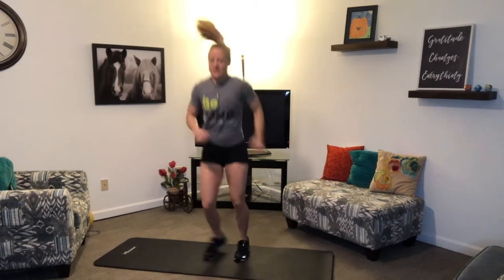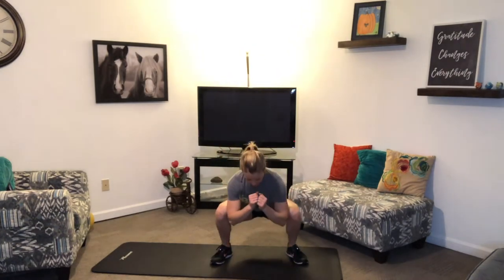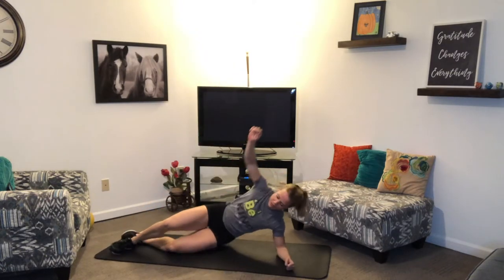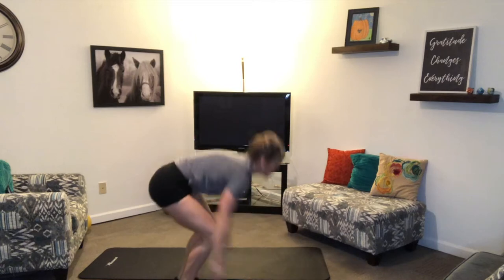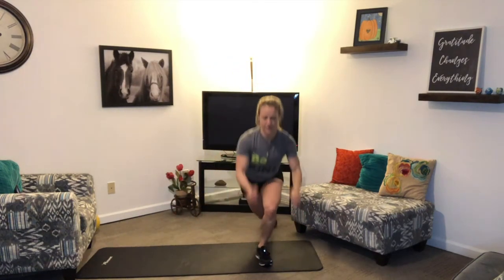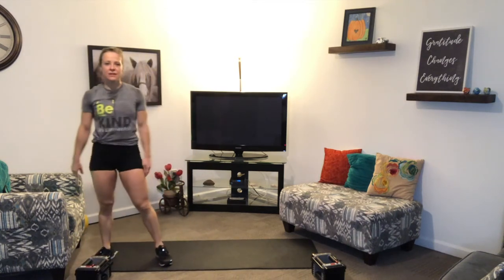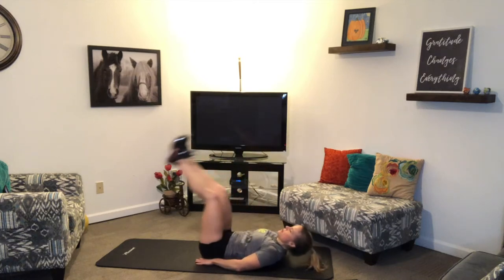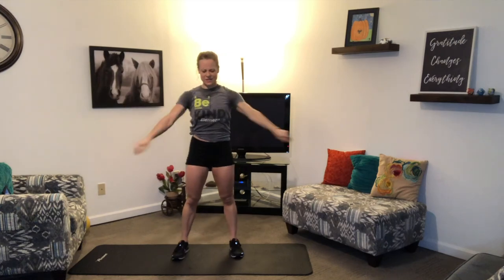October Jackhammer 2K20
October Jackhammer Challenge Metabolic Madness

It’s Jackhammer Time and today we are tackling a bit of “metabolic madness”- circuits made of bodyweight strength and cardio combination moves finished off with weighted functional strength! So double-knot that “can-do” attitude so that it stays on and join me-because it’s  your health-HIIT it hard!!!

You will need:
WATER
Weights
Your amazing body and can-do attitude!

4 rounds
4 Giant Climbers + 4 Sit-Thrus
Froggy Squats x 4 + 4 Squat Jumps
4 Plank Hip Dips L + 4 Plank Hip Dips R

3 rounds
3 Switch Lunges + 3 Groiners
3 Jumping Jacks+ 3 Vertical Jumps
3 Lateral Jumps + 3 Tricep Push-Ups

2 Rounds
2 Wide Push Ups + 2 Plank Jacks
2 Curtsys L + 2 Squats + 2 Curtsys R
2 Plank Hops + 2 Froggers

Fun and Functional Strength 2-4 Rounds
Gorilla Walk to Clean and Press
Corkscrew Reverse Crunch to Leg Lower
Burpee+ 4 Punches
Alt. SA Snatches